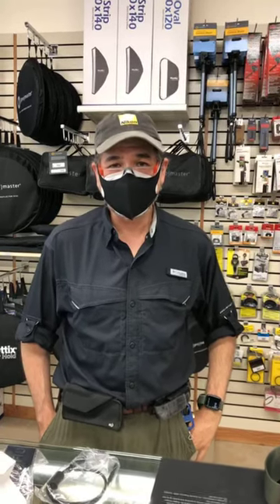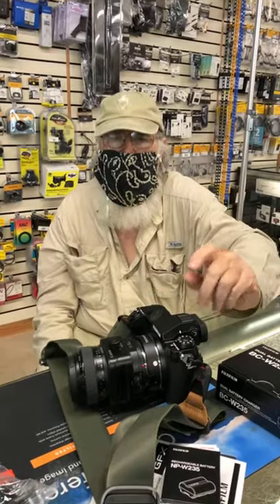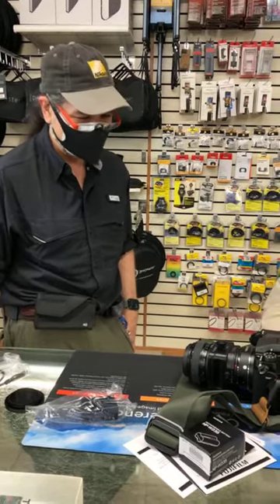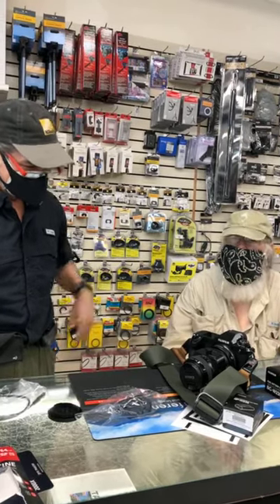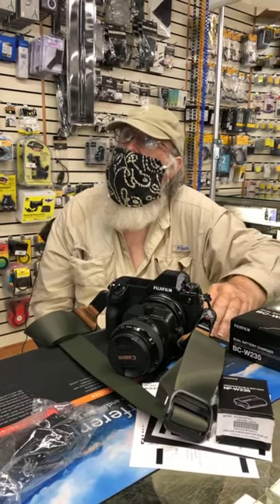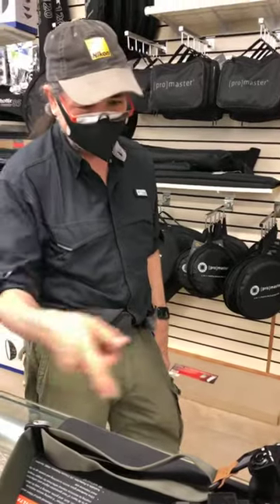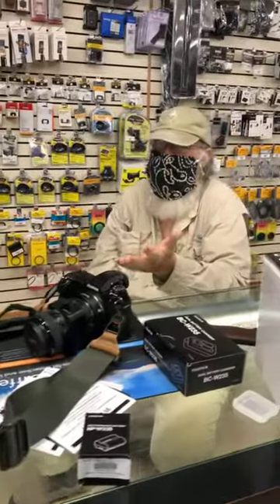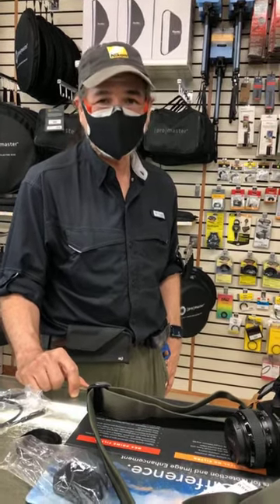Clyde Butcher at Pitman Photo Supply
A chat with Landscape Photographer Clyde Butcher during his visit to Pitman Photo Supply to pick up his new Fujifilm GFX100S.

Pardon the vertical format, this video was originally shot in Instagram.